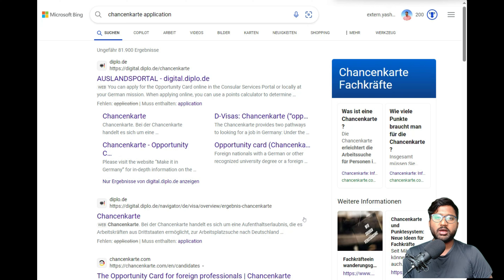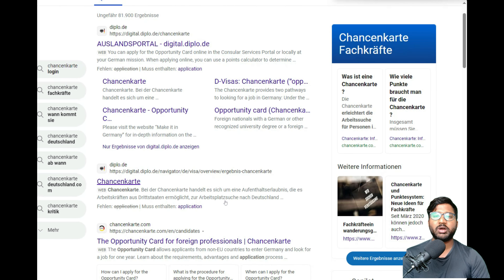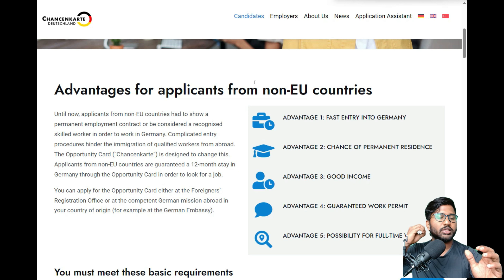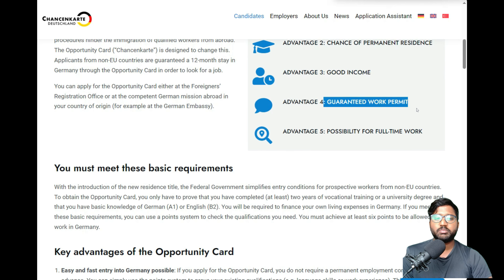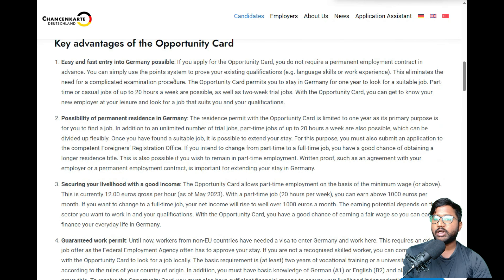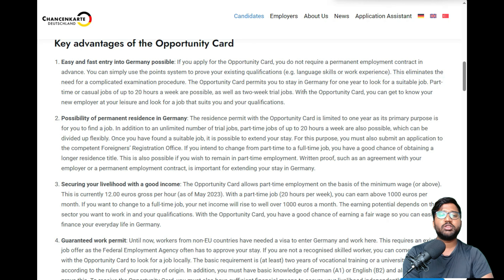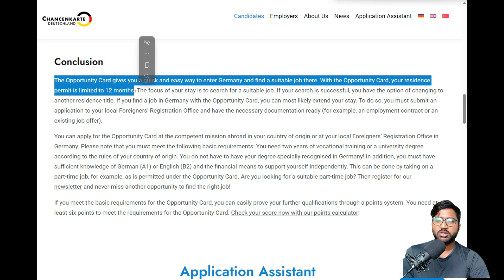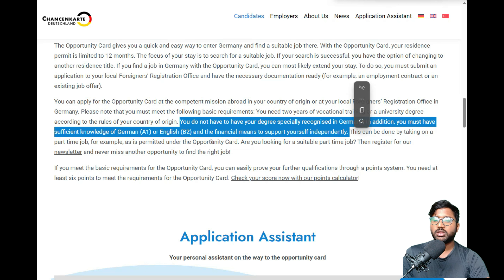German Chancenkarte Visa Explained: Advantages & Requirements | Part 1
Welcome to Part 1 of our comprehensive series on the German Chancenkarte Visa! In this video, we delve into the advantages and requirements of this new type of visa. The Chancenkarte, also known as the Opportunity Card, is designed to attract skilled professionals to Germany. Learn how this visa can benefit you and what you need to qualify.